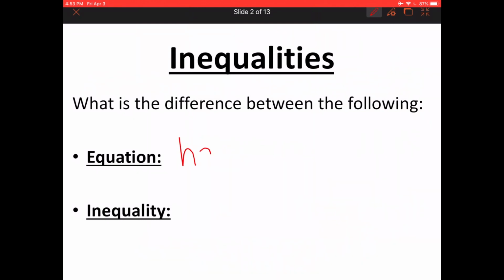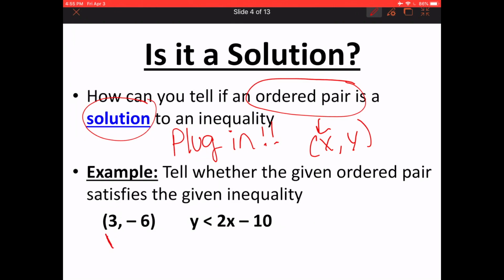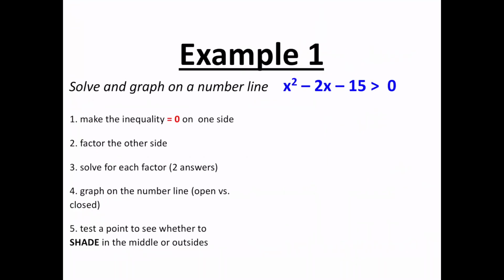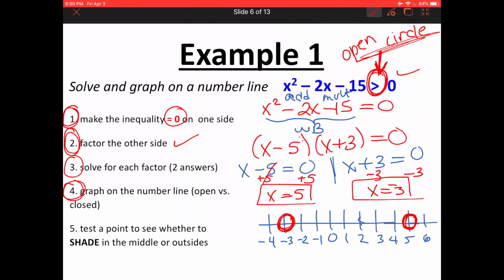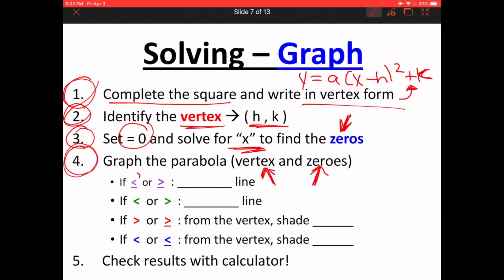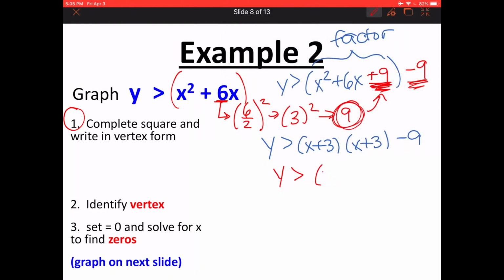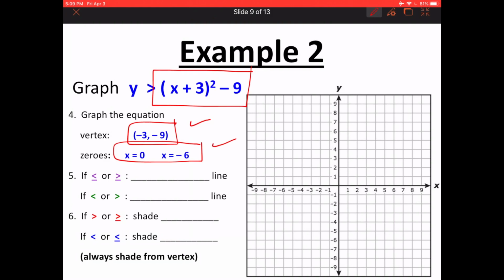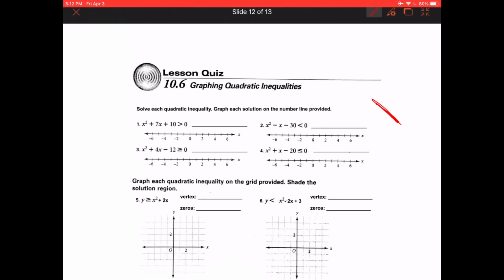Algebra 1 – Lesson 10.6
Graphing quadratic inequalities on number lines and coordinate grids